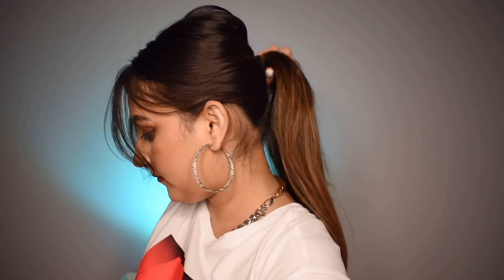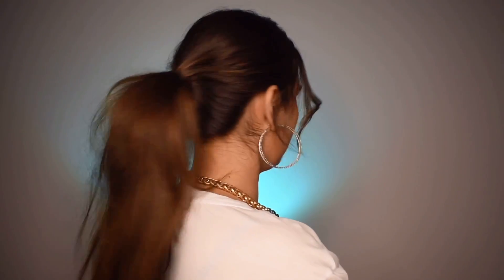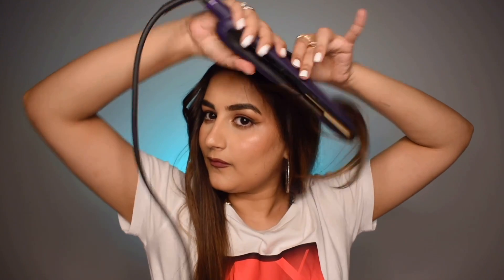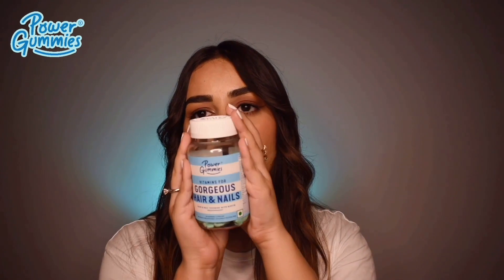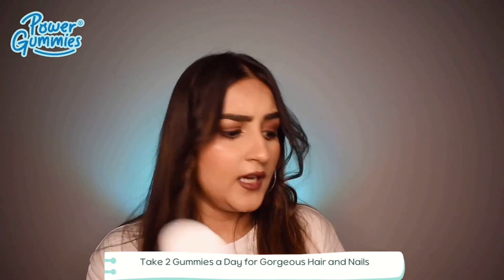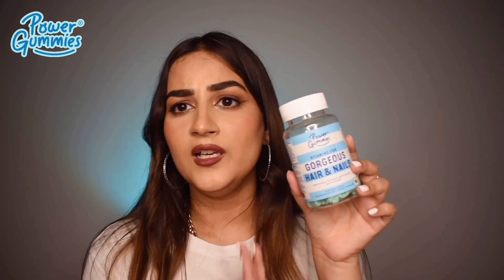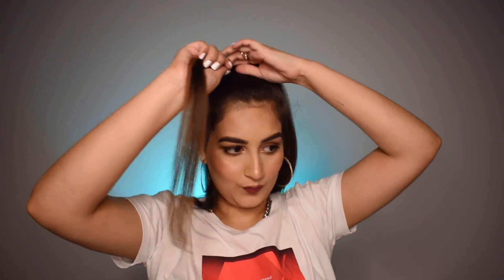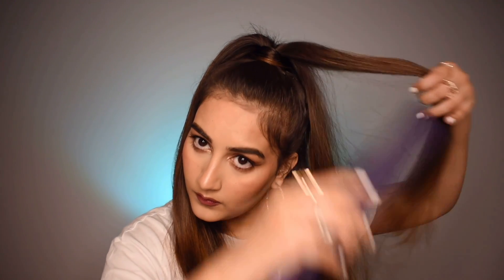Quick And Easy 2 Minute Hairstyles | Arshiya Choudhary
Gorgeous Hair and Nails Gummies by Power Gummies

Gorgeous Hair & Nail Vitamins are delicious and suitable for everyone. They are lab tested for purity and scientifically backed on biotin-based research published by the European Food & Safety Association.
Conceptualized in the India, Power Gummies®️ are crafted for maximum safety and best results. These Rabbit shaped Gummies have the best ingredients available and are certified by FSSAI for quality and safety. It comes in mixed berries flavor.